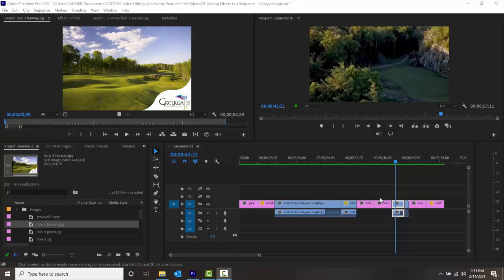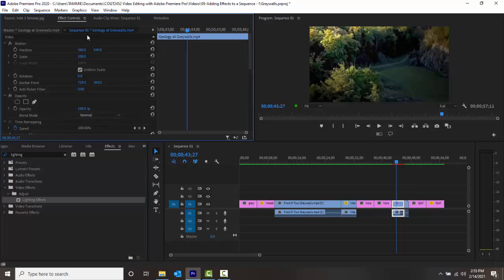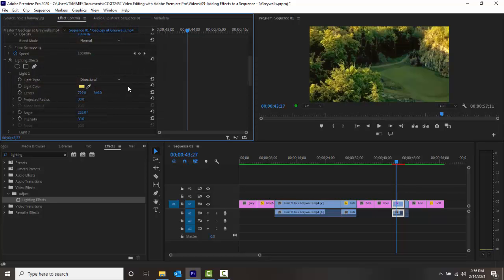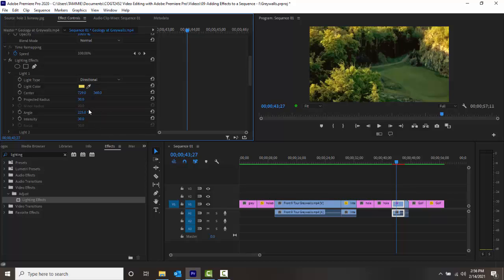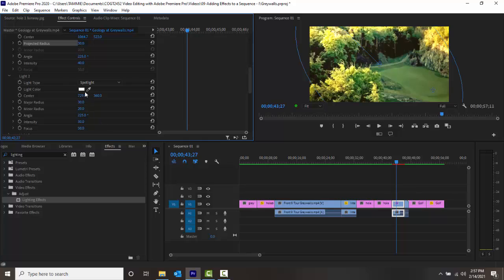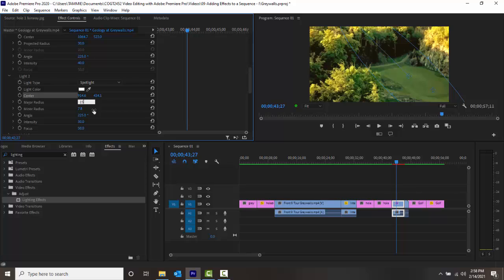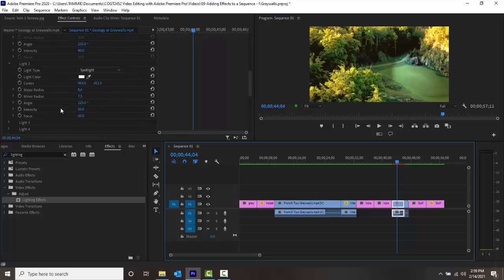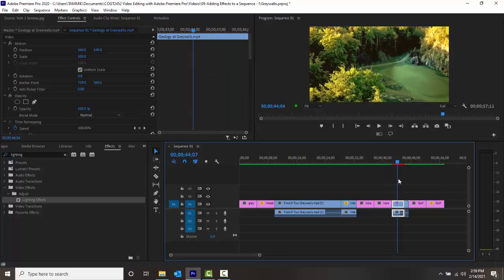09 07 Applying a Lighting Effect to a Clip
Applying a Lighting Effect to a Clip
Adding Effects to a Sequence - I